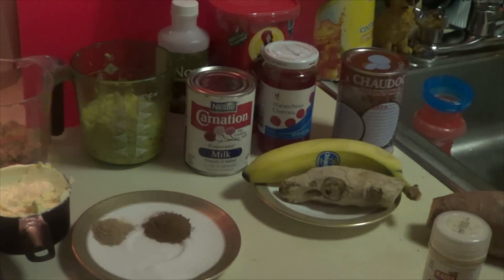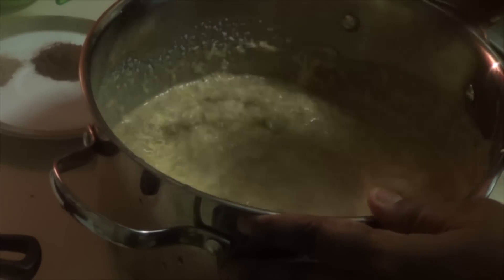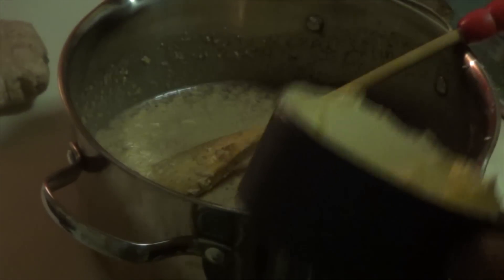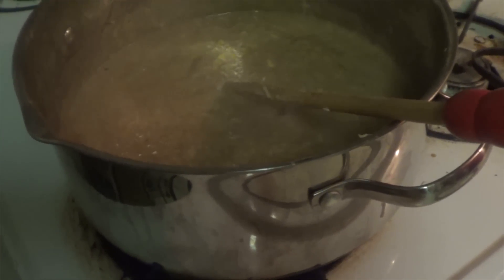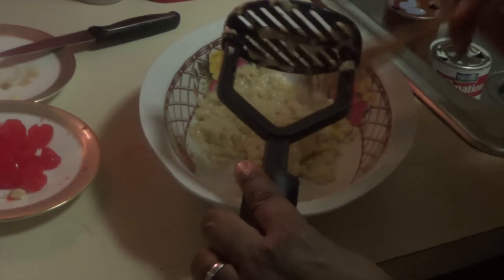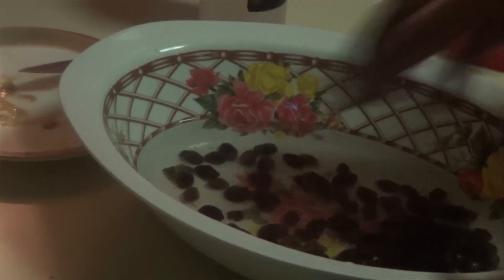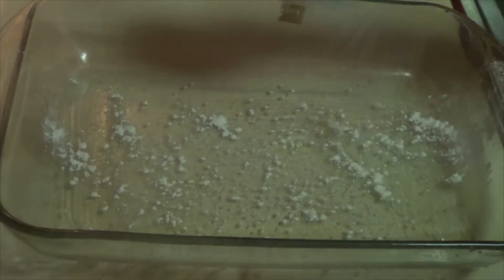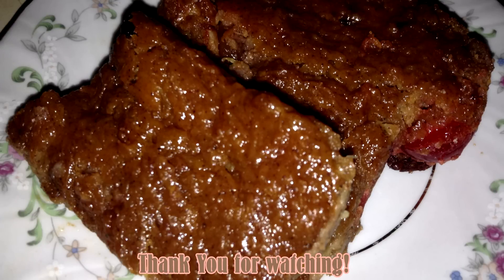Haitian Pain Patate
Happy NewYear